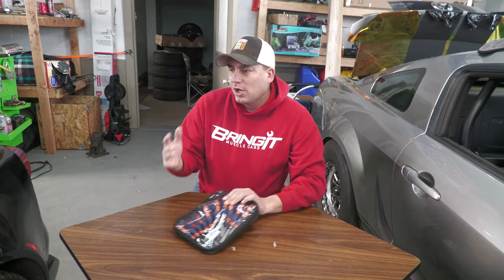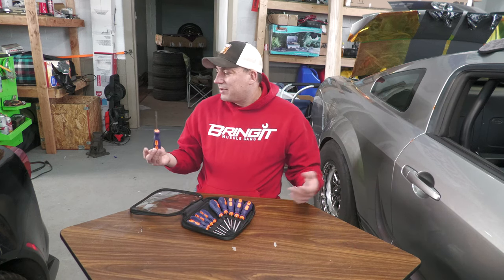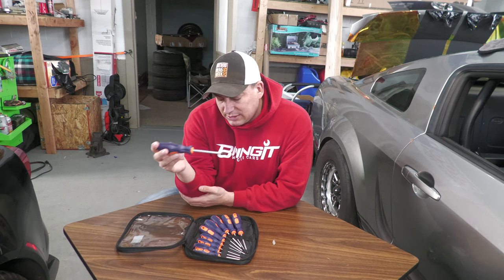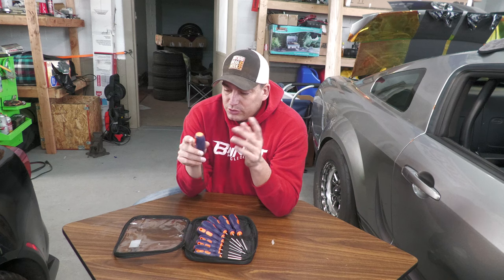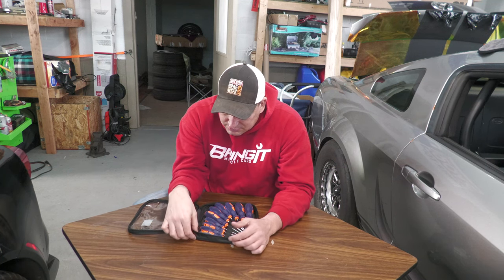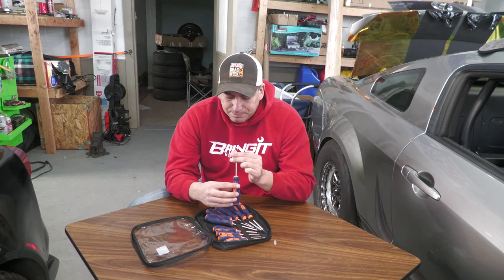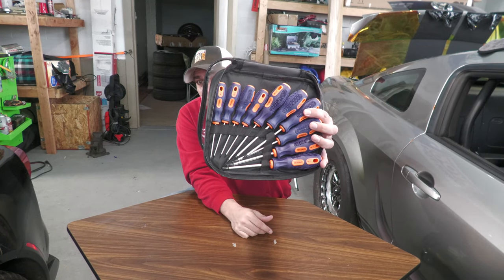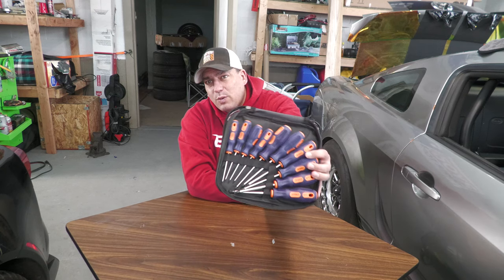TECKMAN 10 in 1 Magnetic Torx Security Screwdrivers Review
in this video I review the TECKMAN 10 in 1 Magnetic Torx Security Screwdrivers.

LInk to the Torx screwdrivers

[TORX SECURITY SCREWDRIVER SET]: Security torx screwdriver set with T6 T8 T9 T10 T15 T20 T25 T27 T30 T40 torx screwdriver, all tamper proof screwdrivers with hollow.
[WIDELY APPLICATION]:This is TECKMAN new torx screwdriver set with big size which widely used for Stihl chainsaws,Dyson vacuum,Harley motorcycle,Doorbell, mountain bike,automobile,Ram headlight,Maytag or Whirlpool dishwasher and other power equipment with torx screws.
[MAGNETIC TORX SCREWDRIVERS]:All these torx screwdrivers are magnetic, made of Chrome vanadium steel with long bit to hold screws in case of falling or losing, very convenient to use.
[NON-SKID COMFORTABLE HANDLE]: The plastic handle enables the comfortable application of quite a bit of torque.The handle is comfortable, and the bit ends fit the fasteners nicely.
[PORTABLE WITH CASE]: 10pcs of torx screwdrivers are packed in a zipper bag,convenient to carry and store.

Link to my extra long Torx Set Video Review